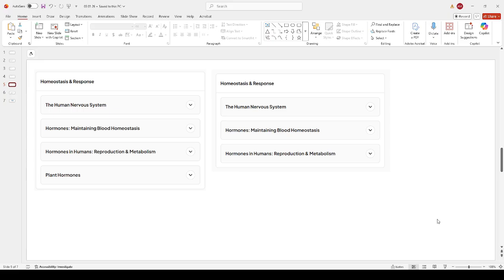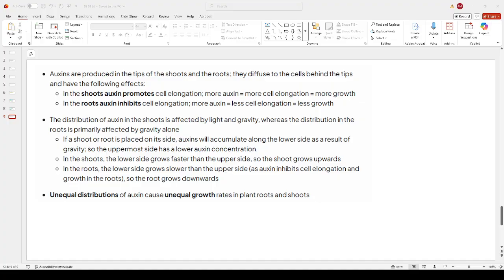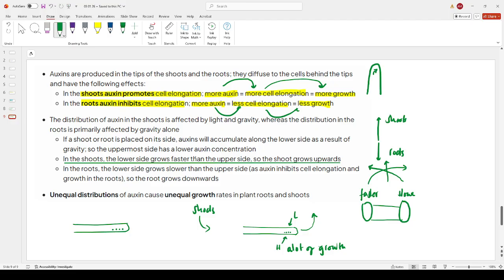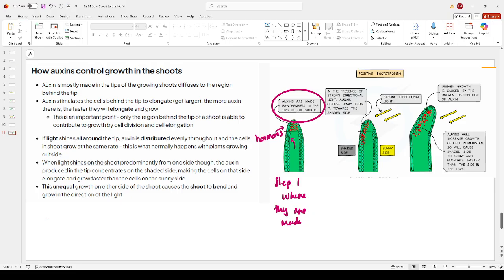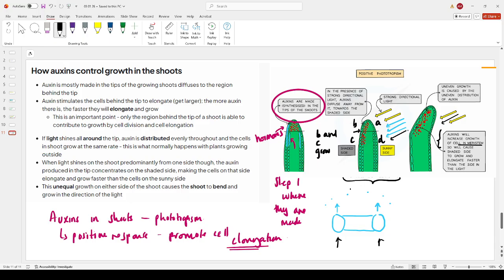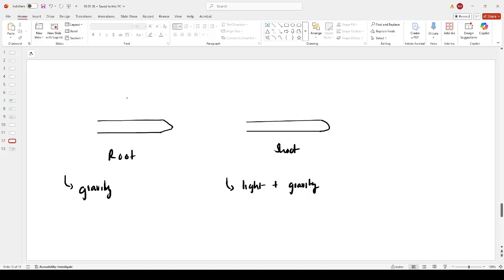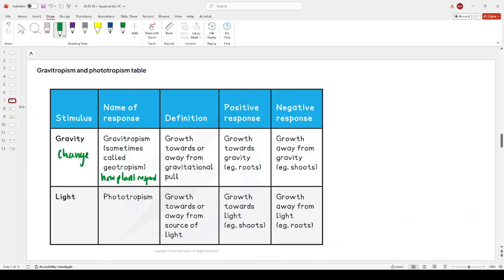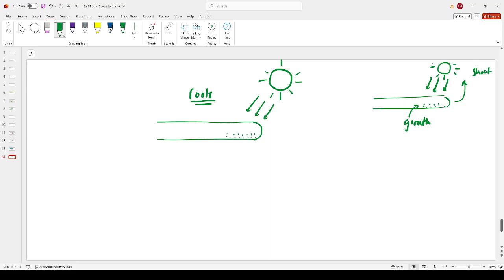Plant Hormones - Triple Science Sunday 4th Jan 2026